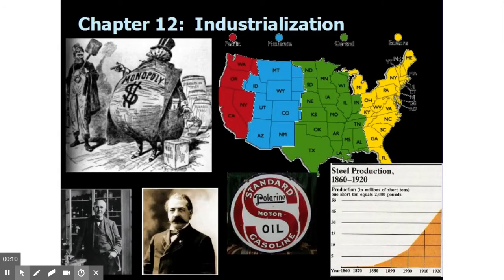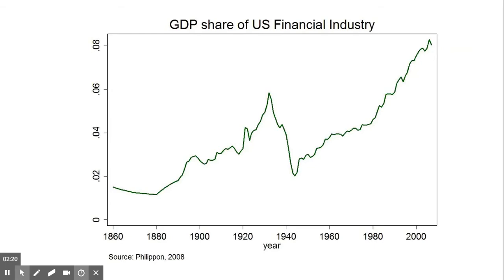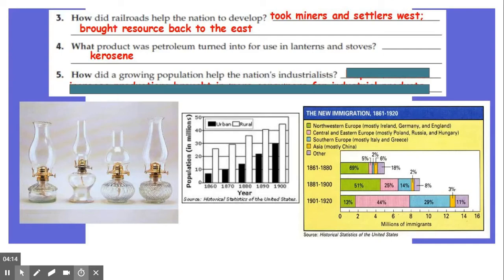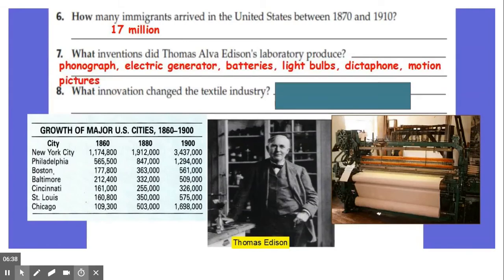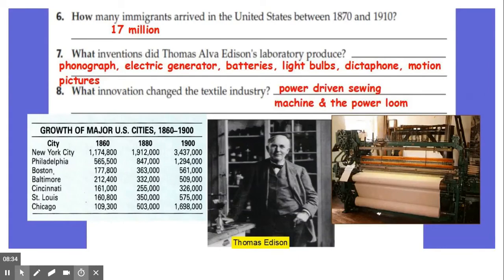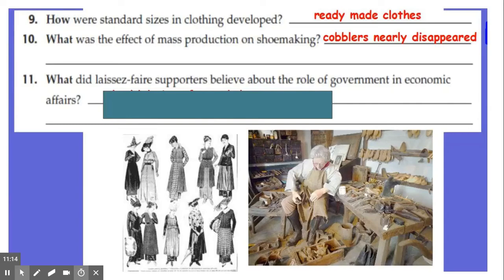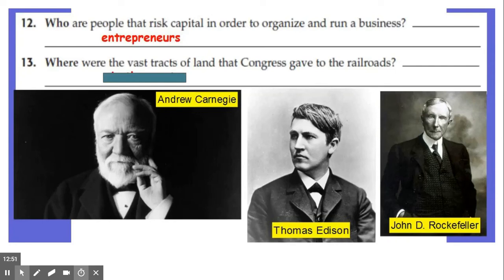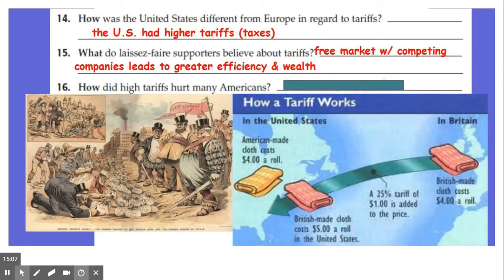History I Chapter 12-1 notes